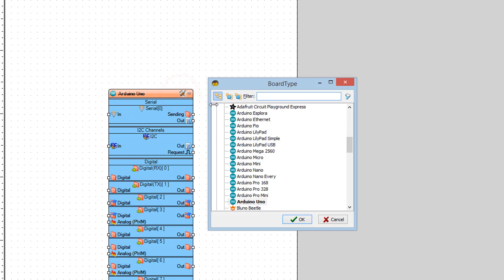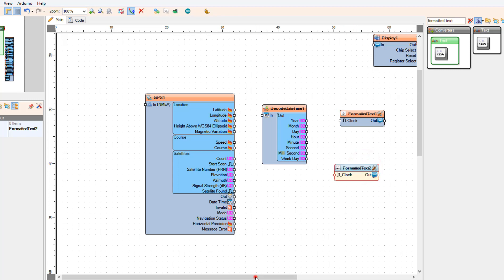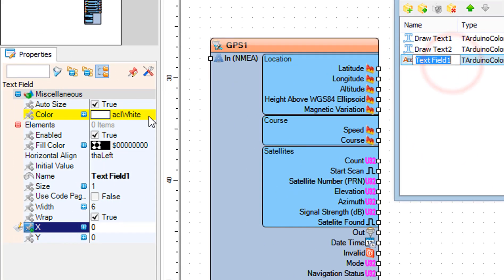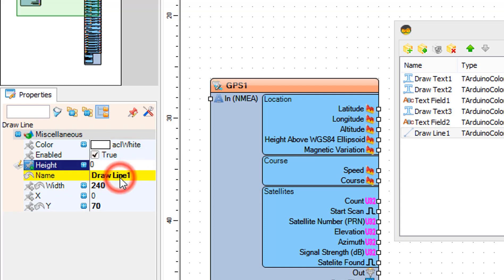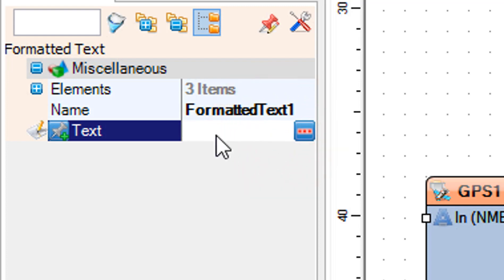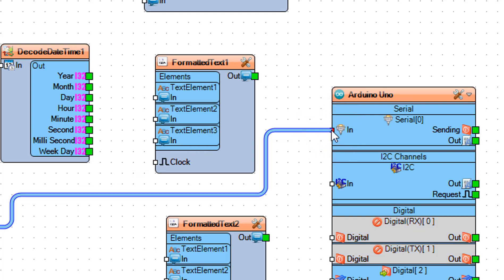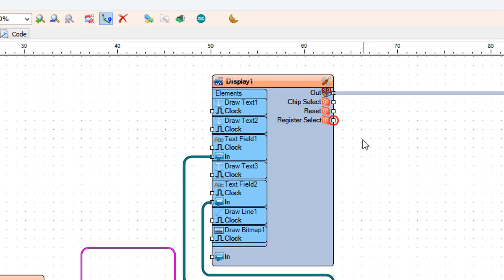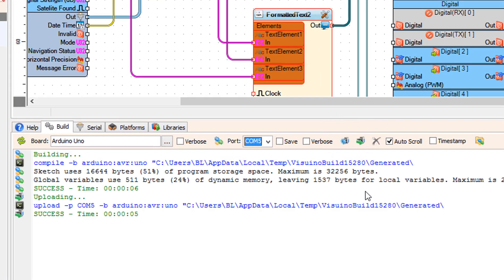Arduino GPS Clock With Local Time Using NEO-6M Module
In this tutorial we will learn how to get a current time from the satellites using arduino.